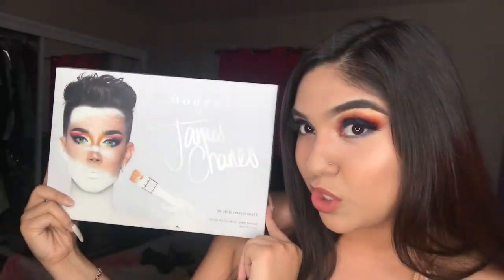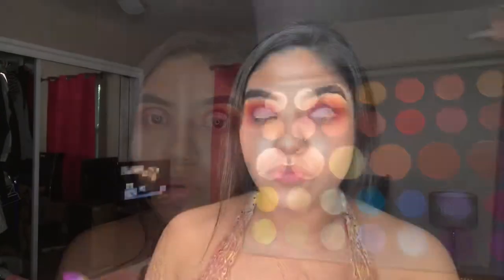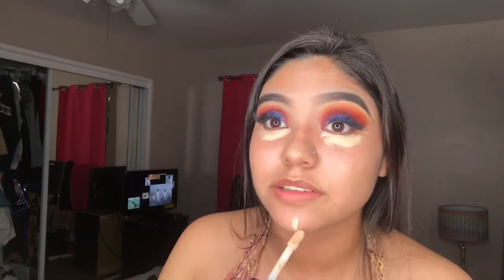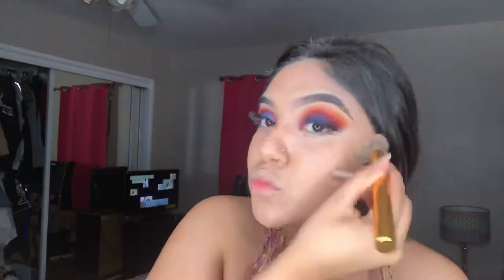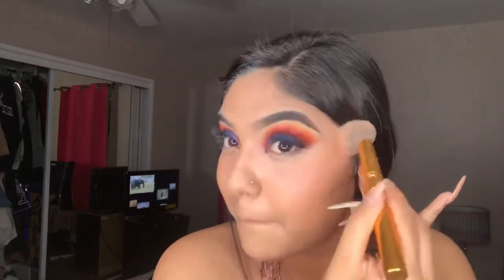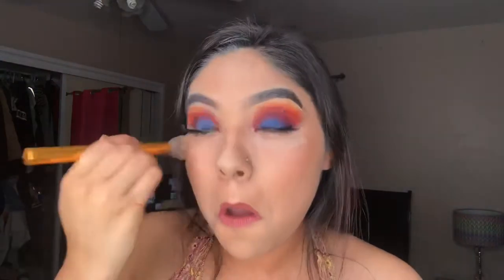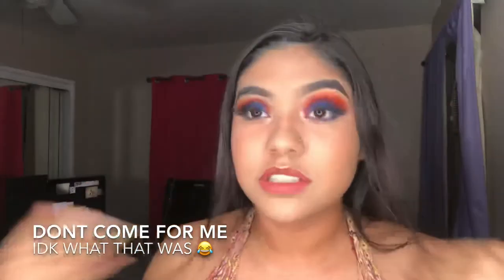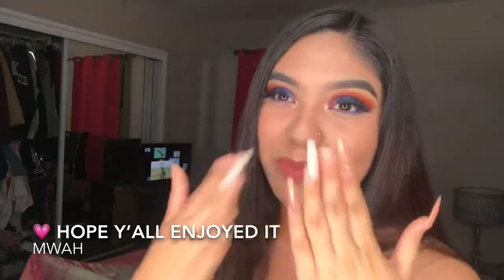Showing y’all how I wing my makeup 😌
Thank you for those of you who asked for this video I hope you enjoyed it love hall drop some video suggestions stay safe 💗 remember every time you hear a bell it’s Emibelle time 🛎